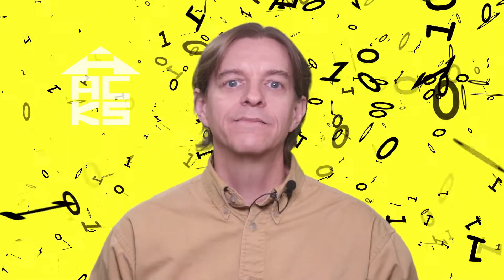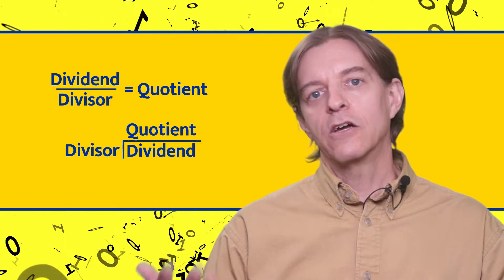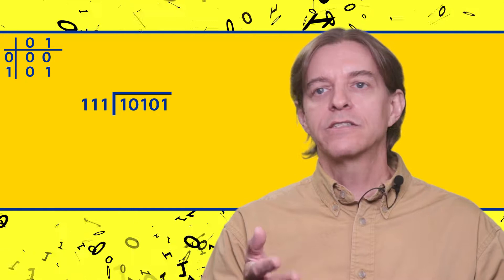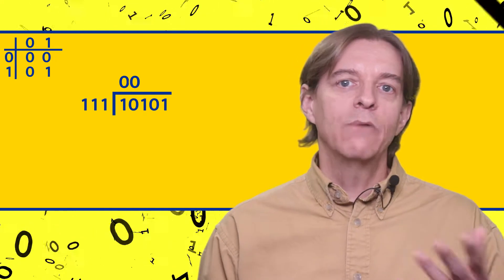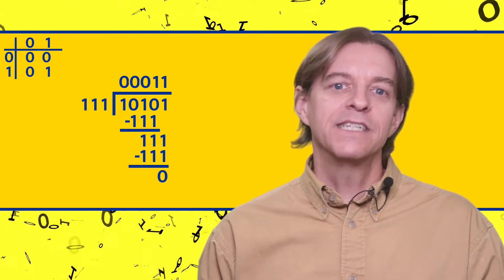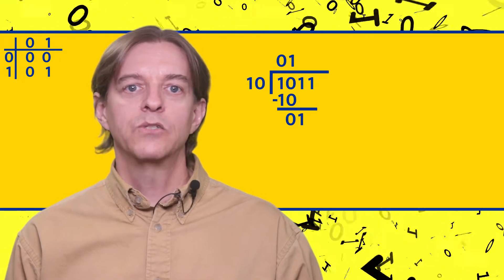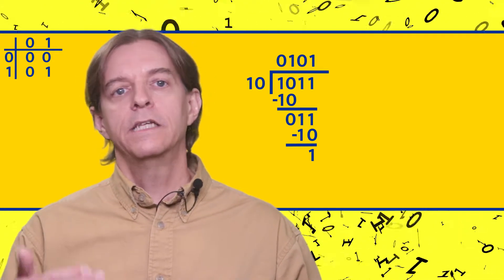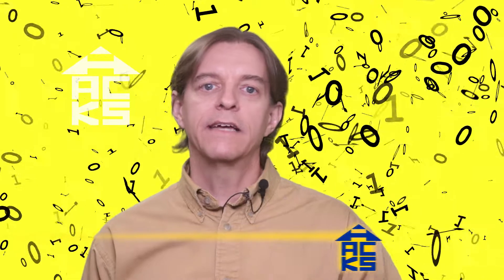Binary number division: how to divide binary numbers simply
Binary number division is simple and easy! In this short episode of House of Hacks, Harley explains how to divide binary numbers, including dealing with remainders. This is one in the Bits of Binary series on binary arithmetic.

Are you interested in making things around the home and shop? You’ve found the right place. Here at the House of Hacks, we do tutorials, project overviews, tool reviews and more. Generally this involves wood and metal working, electronics, photography and other similar things.